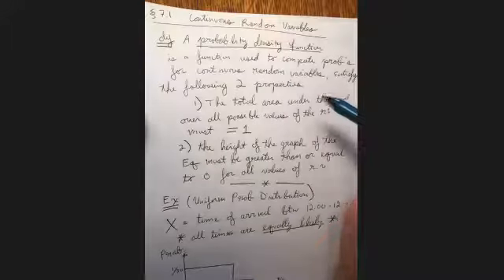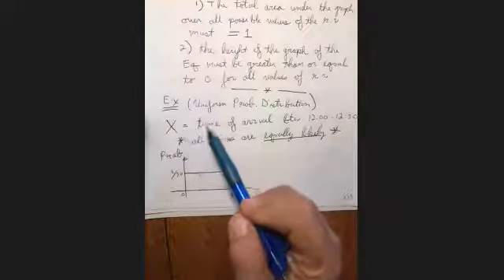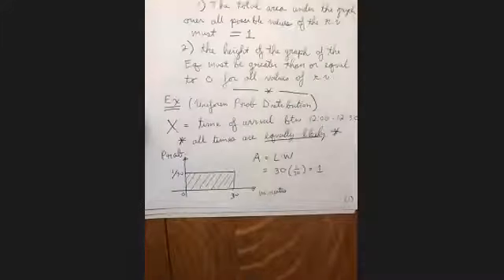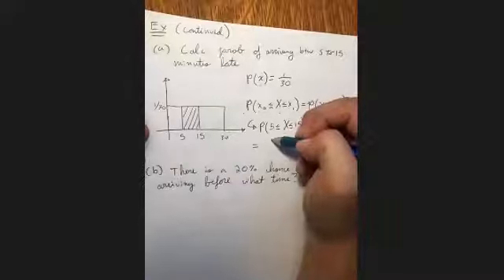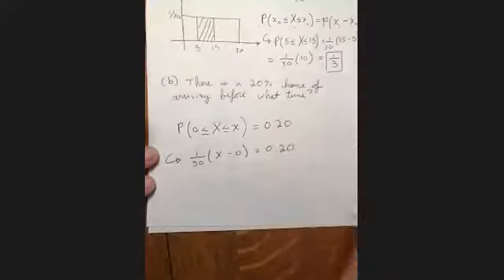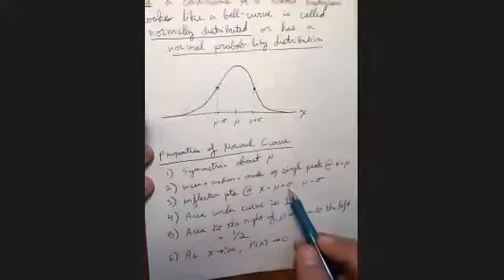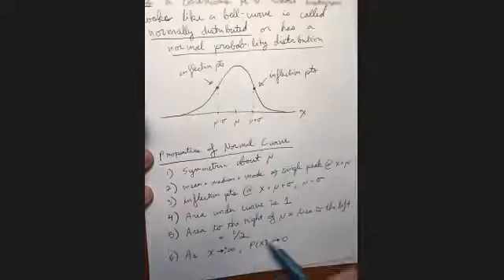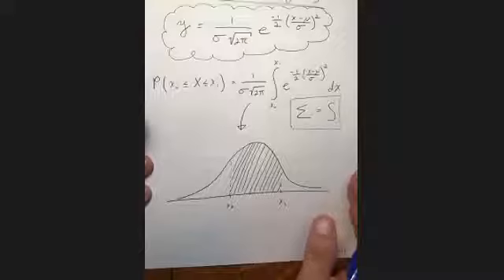Elementary Statistics - Week 9 - Lecture 3 - Section 7.1